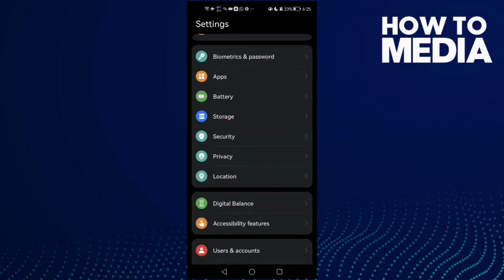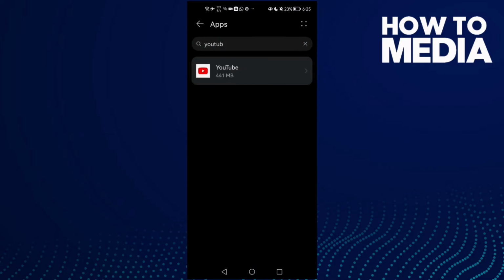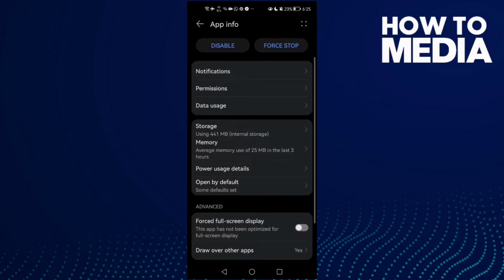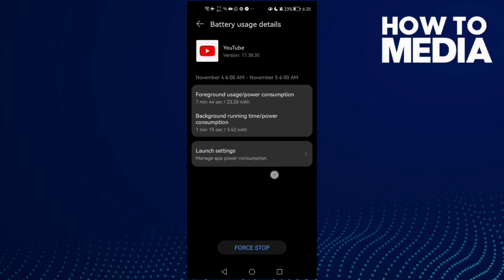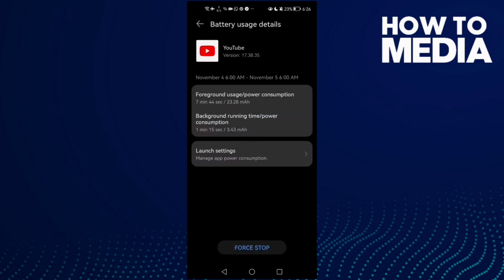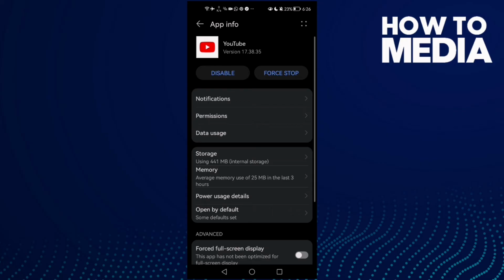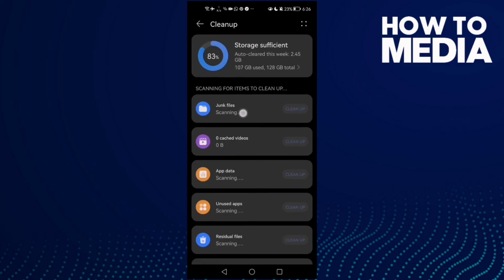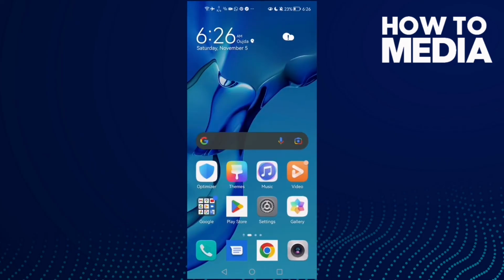How to Fix Youtube Mobile Automatic Pause on Android Phone 2025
How to Fix Youtube Mobile Automatic Pause on Android Phone 2024

in this video we discuss :